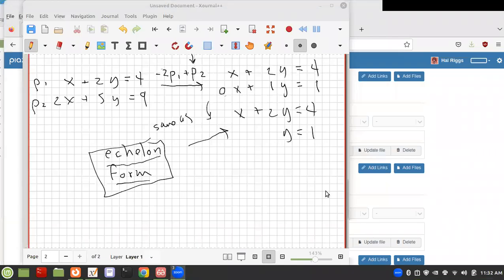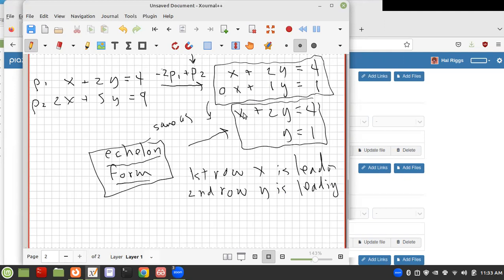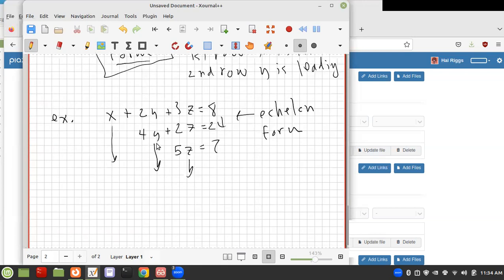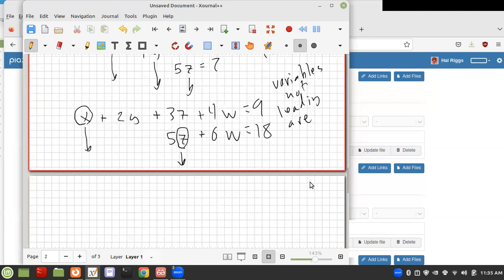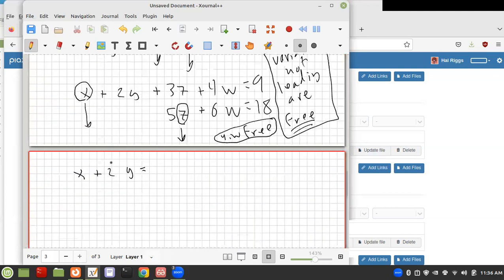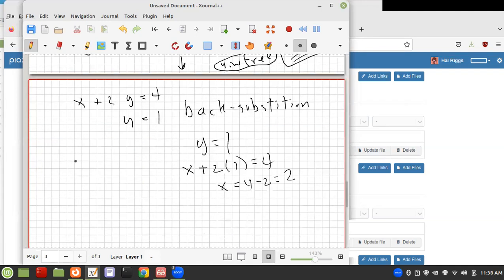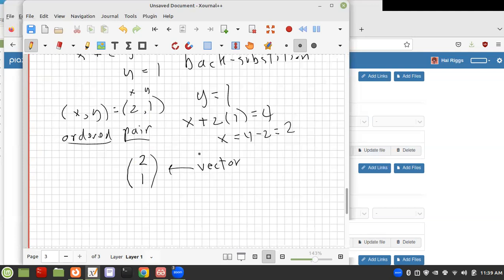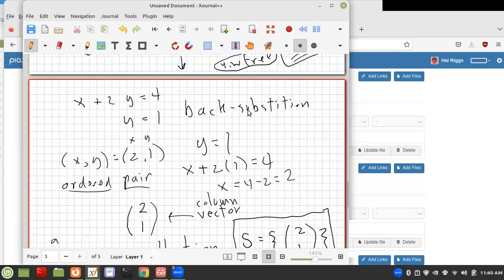MA210Jan17D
First Class in Segments: Part D